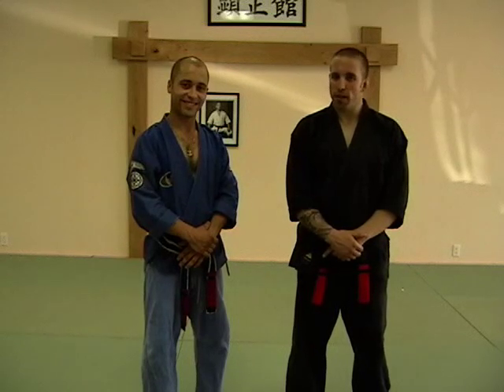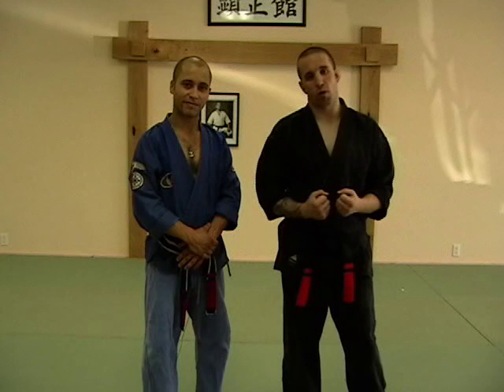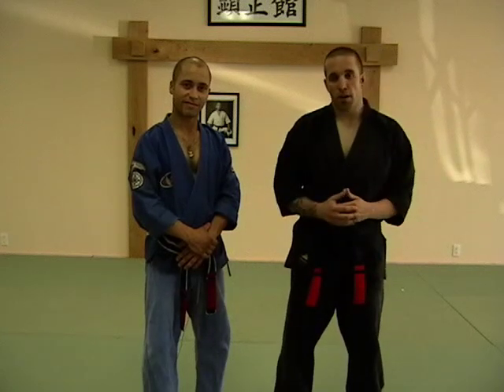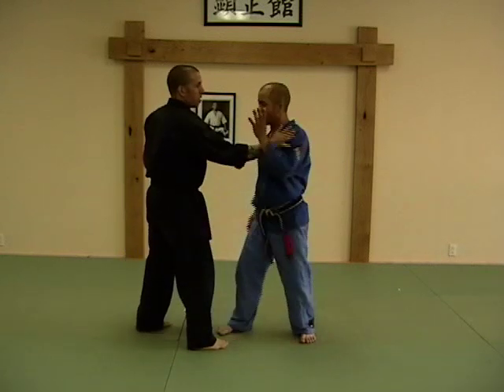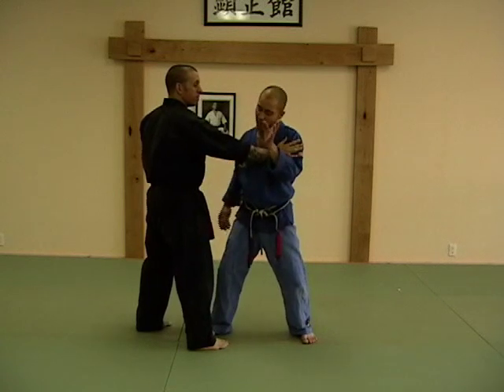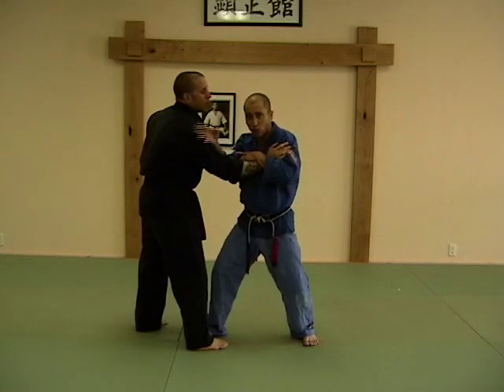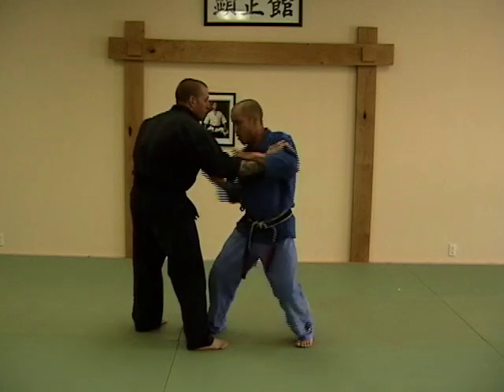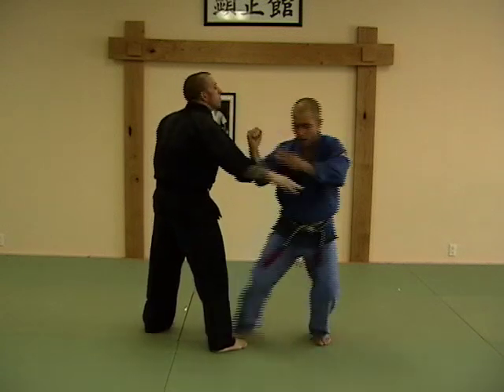CASA DE KENPO - ORANGE BELT - TRIGGERED SALUTE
Ed Parker's American Kenpo - Orange Belt Techniques - Triggered Salute. Instructed by Casa De Kenpo which includes Professors Cliff Seminerio and Juan Serrano. These videos are availableas a quick reference/resource for students, especially those interested in learning them by the book. This is our attempt a an honest display of Ed Parker's American Kenpo.